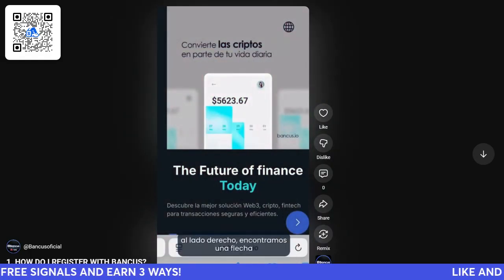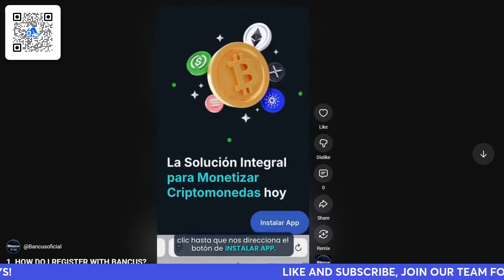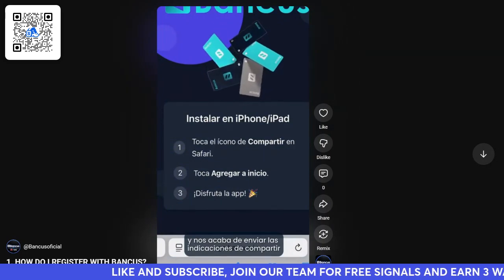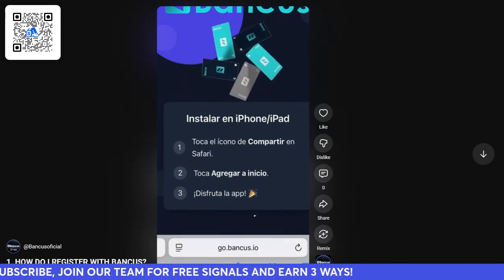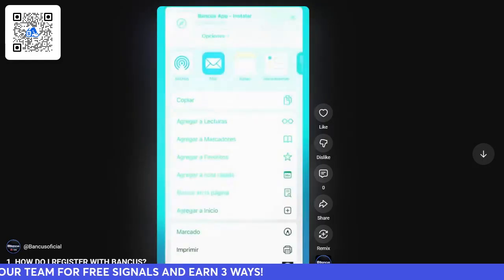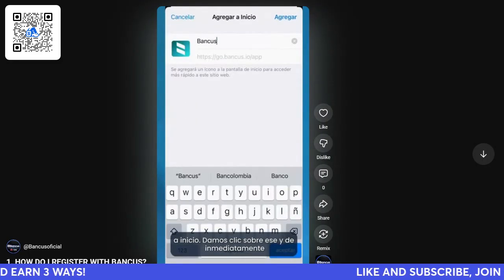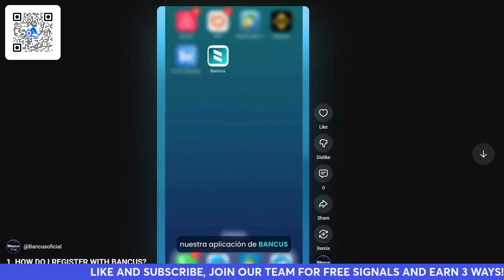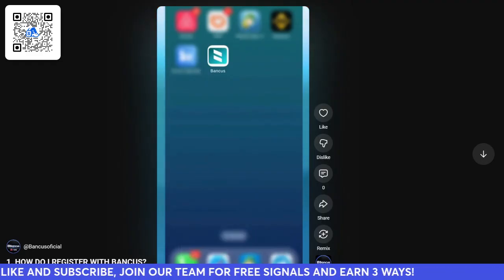How To Get The Decentralized Bancus App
How To Register With Bancus
Here's a simple guide to:

Download the Bancus app